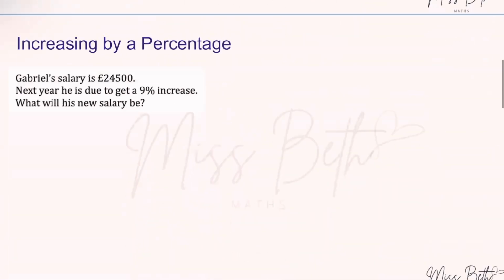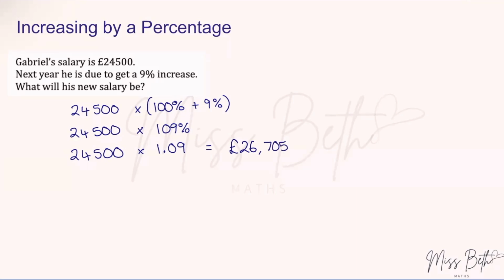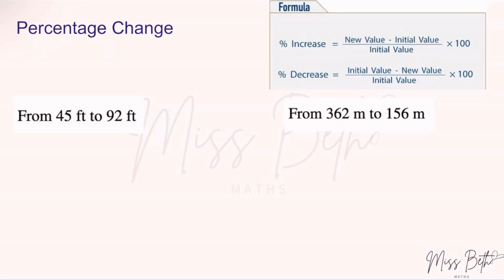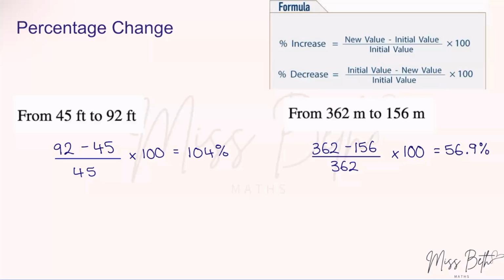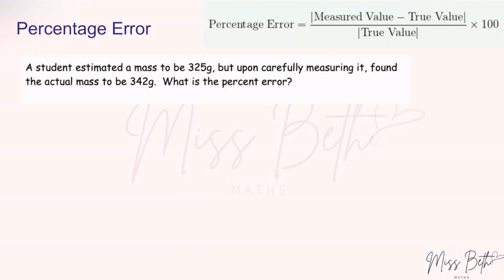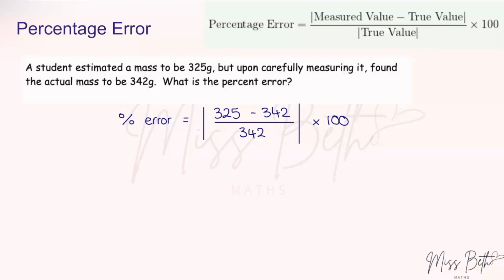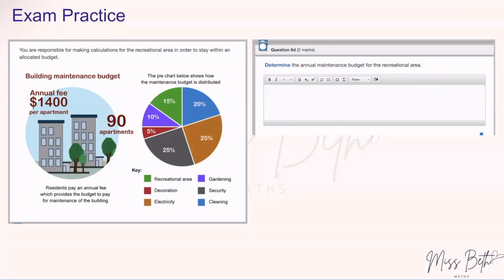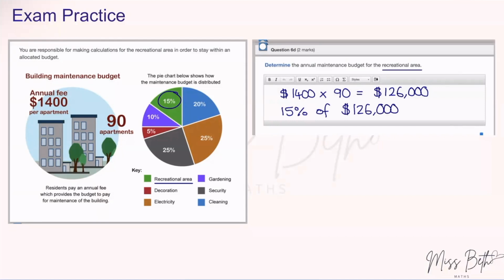IB MYP Math Extended - Percentages - Winter Break Series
Here I very quickly cover increasing and decreasing amounts by a percentage. I look at percentage change and percentage error. Finally a brief example of an eAssessment question.

00:00 Introduction
00:39 Increasing an amount by a percentage
01:47 Decreasing an amount by a percentage
02:47 Calculating the Percentage Change
04:58 Percentage Error
07:27 eAssessment Exam Practice